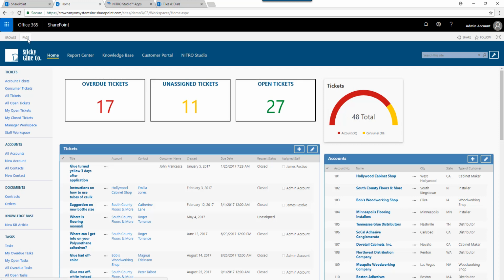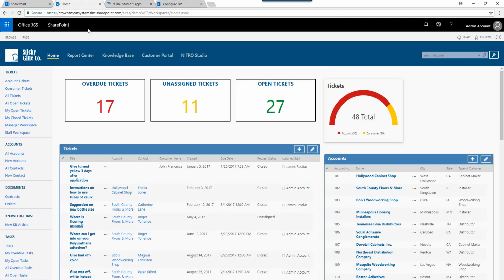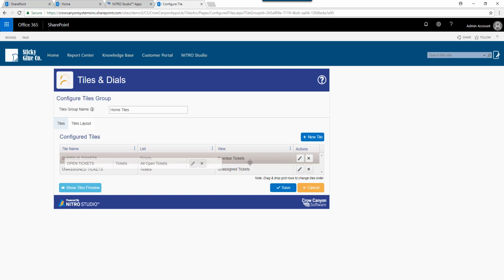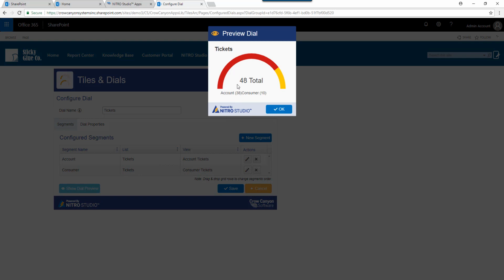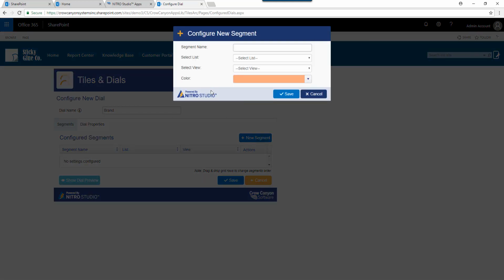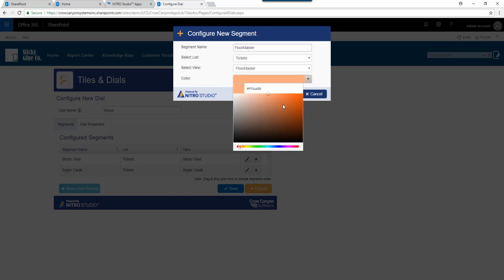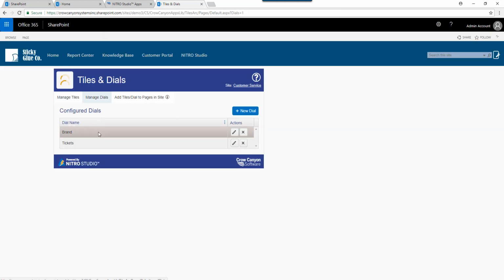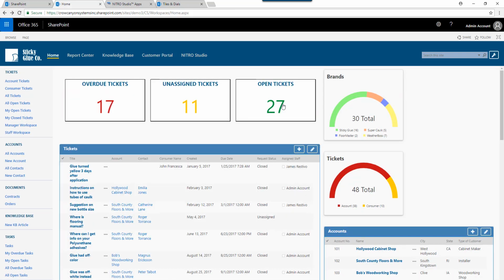NITRO Studio™ Tutorial Series: Tiles and Dials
In this video we look at the Tiles and Dials app in our  no-code, application creation software,  NITRO Studio™ for Office 365.

Visualize list items with tiles and arc graphs with NITRO Studio!